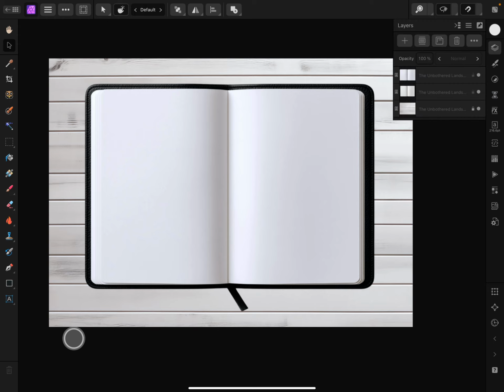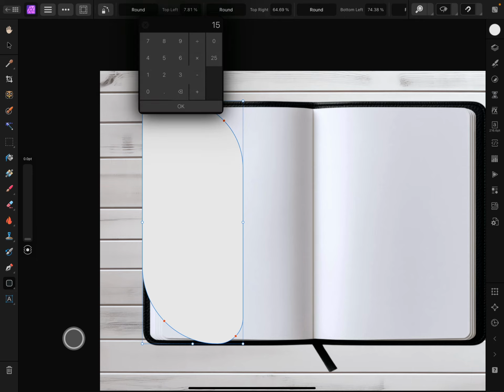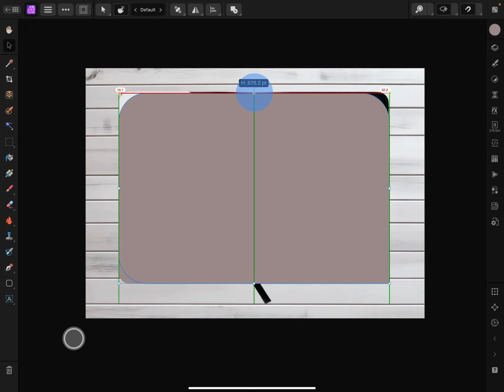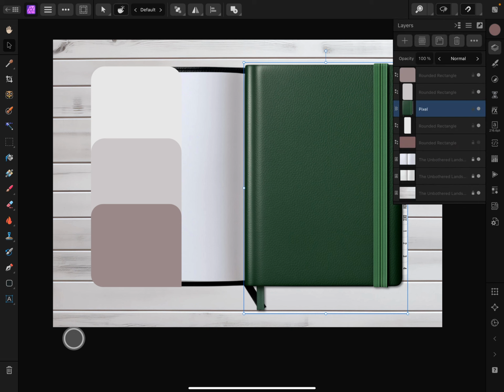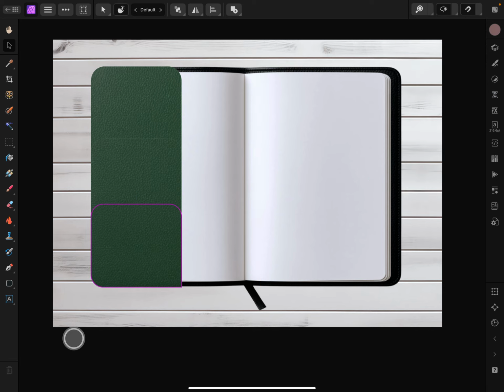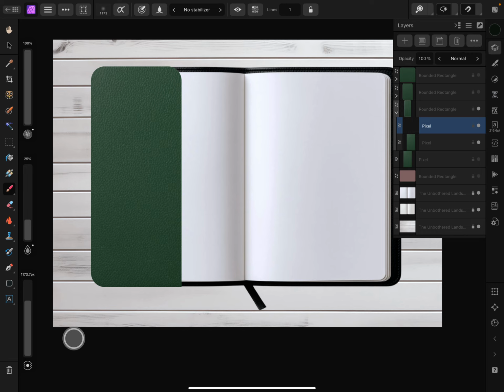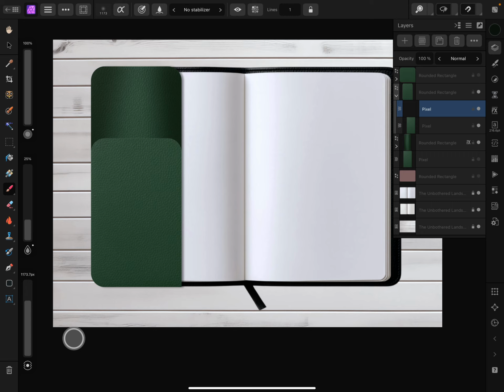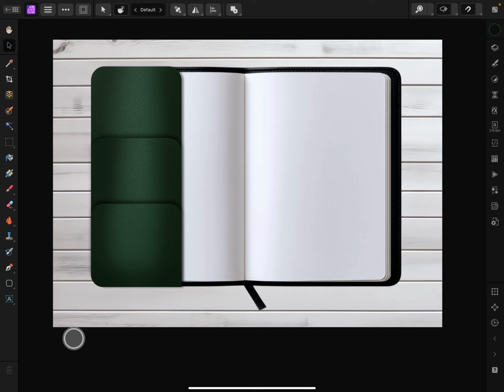Creating Pockets in Affinity Photo: Part 2- Creating the pockets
In this video we will create the pockets. We will use shapes in affinity photo along with a clipping mask to apply textures. We will use the brush tool and fx options to add dimension.